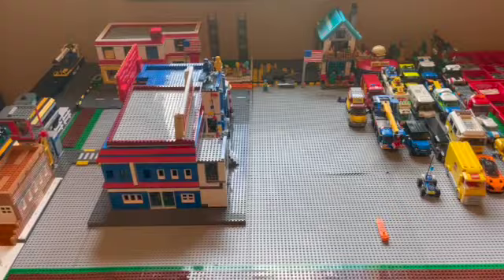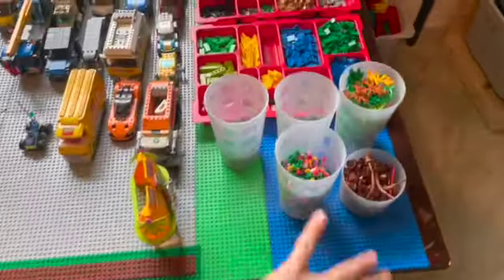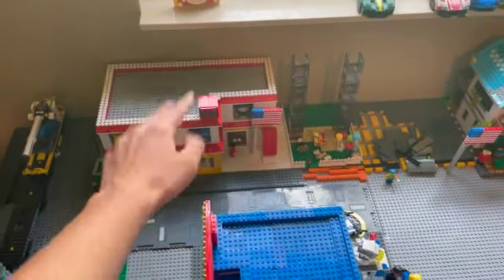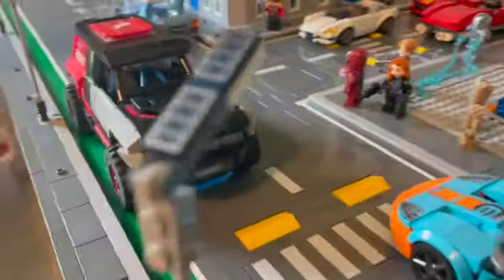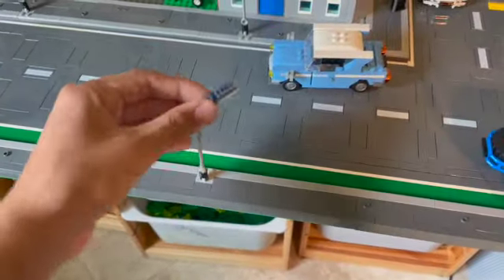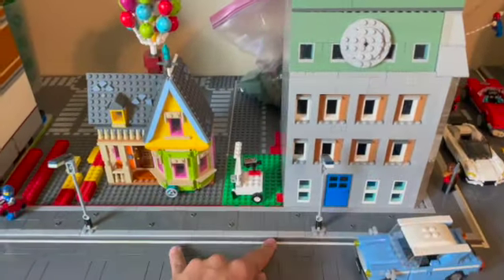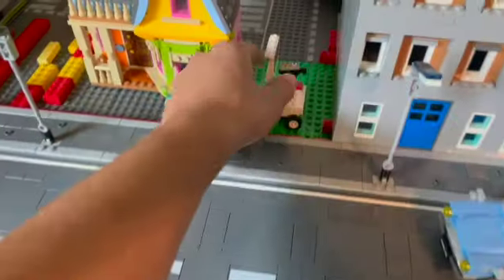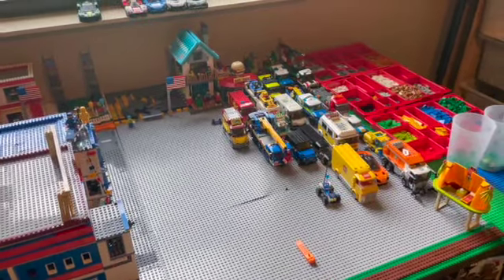Lego City Update #15! Extending the Roads in the Upper City!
Today we will be going over the changes that I have made to my LEGO City! I am very excited on how the city has turned out!